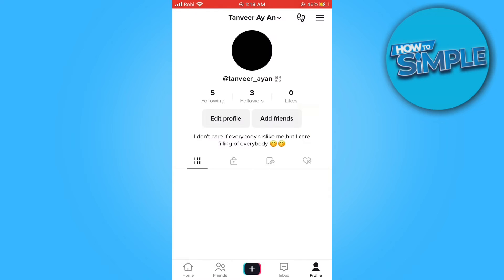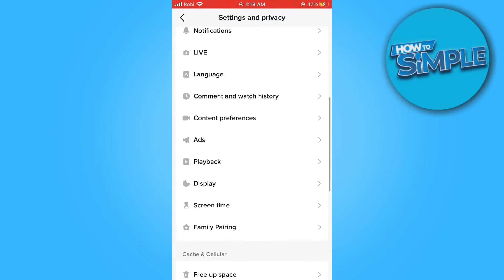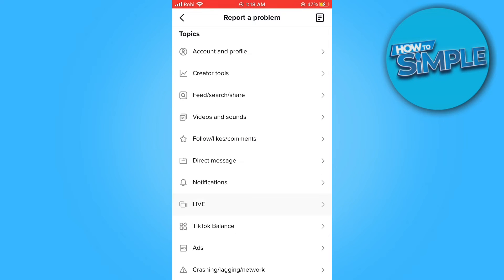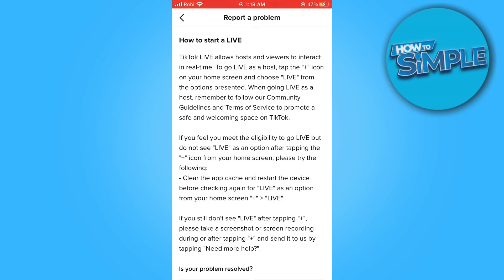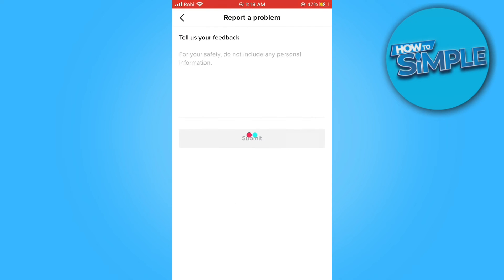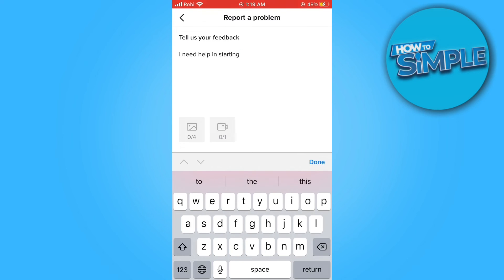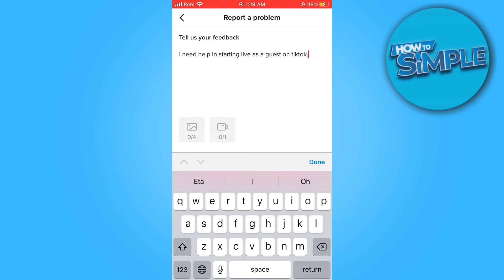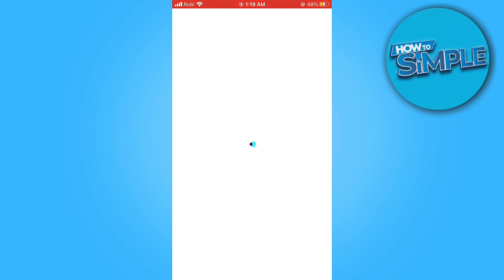How to Fix Live Access is Needed to Go Live as a Guest (Problem Solved)